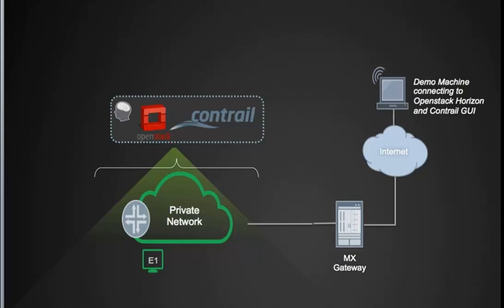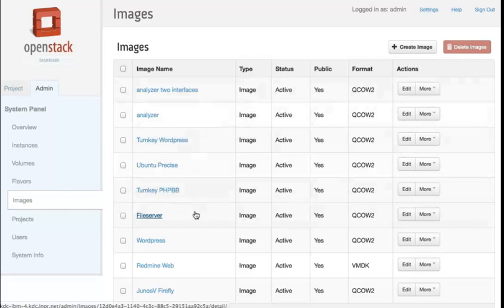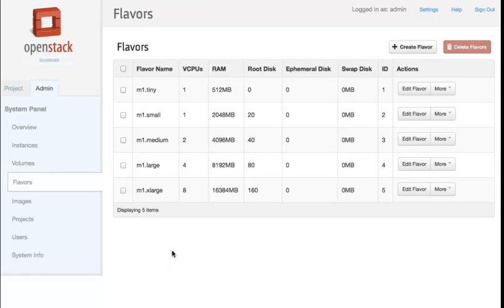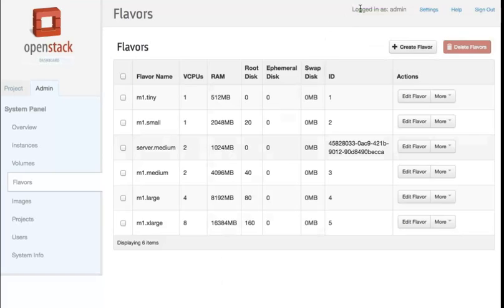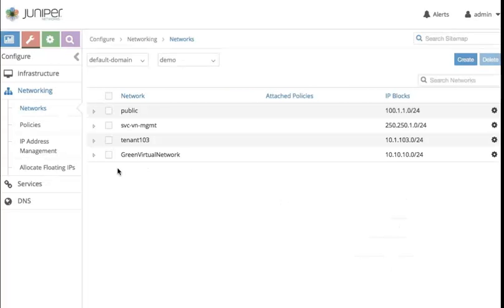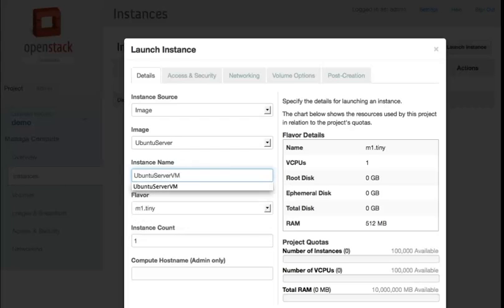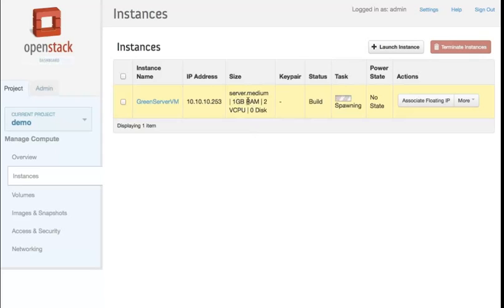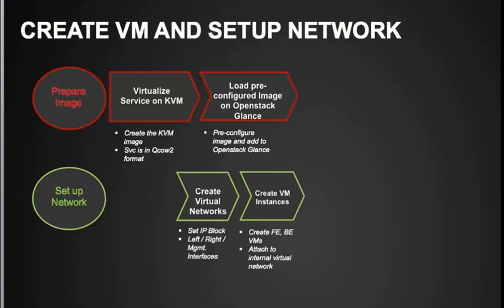OpenStack load image and create custom flavour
OpenStack load VM image to Glance and create custom flavour.

The demo lab has base IaaS platform installed prior to the demo - Hypervisor, OpenStack, Switch for interHost (Compute nodes) IP connectivity, SDN software (Contrail), and VM image such as Ubuntu.

The video illustrates how to upload an VM image to the OpenStack Glance, and create a custom flavour for VM using OpenStack console.

Alternatively, you can upload VM image using CLI on config node. But this is not shown in the video.

Video lab environment:
Compute nodes, hypervisor installed is KVM, CentOS 6.4.
CMS (cloud management software) is based on Juniper Openstack. Purchased from Juniper or trial license.
Overlay networking service is handled by Juniper Contrail 1.03 software. Purchased from Juniper or trial license. You could also try on OpenContrail, open source that can be downloaded